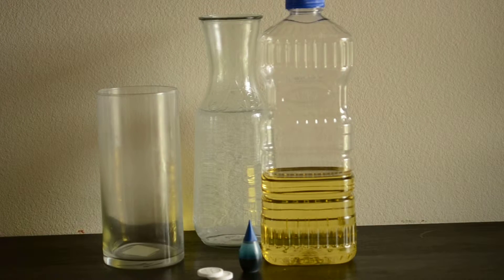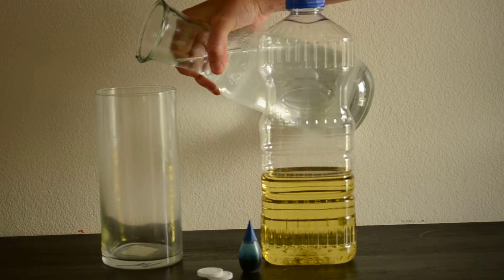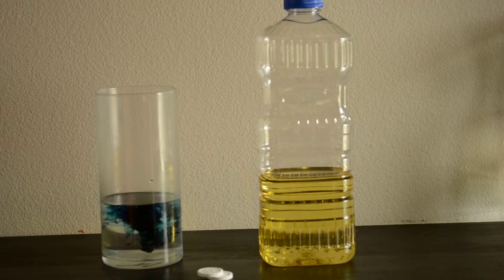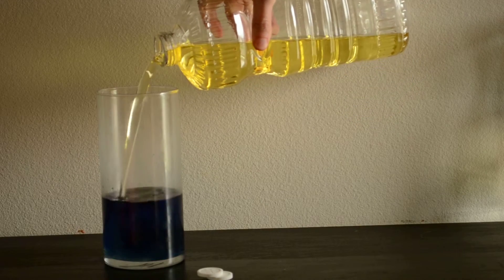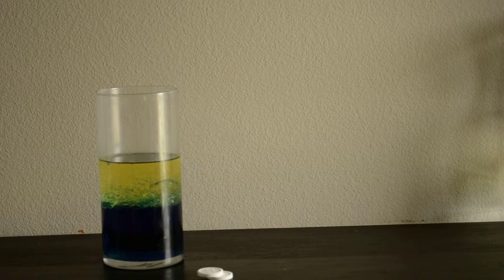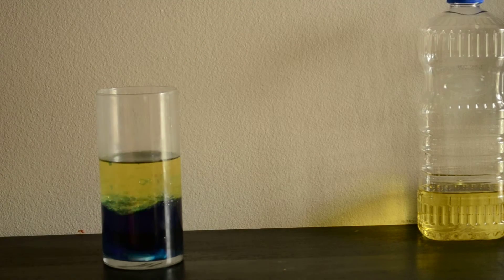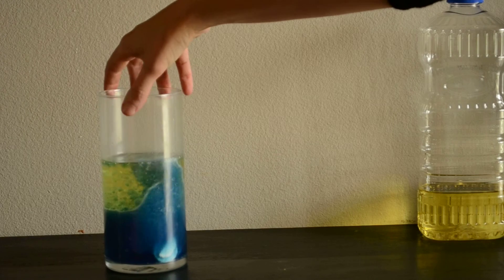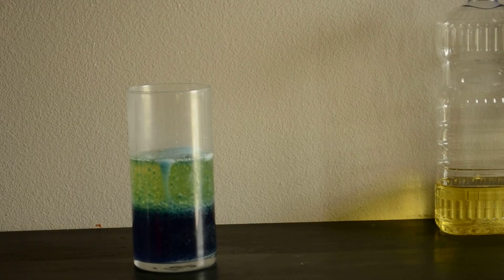Kids Science Experiment: Homemade Lava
All you need are 5 things:  A container, water, vegetable oil, food coloring, and an Alka Seltzer and you have a simple science experiment that kids love to put together and watch!